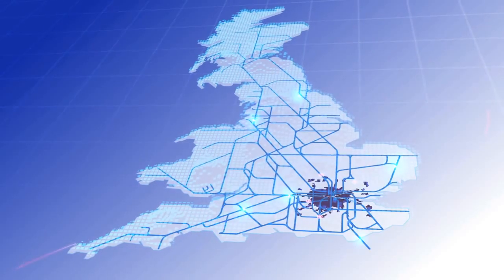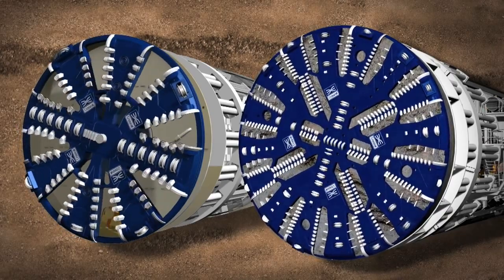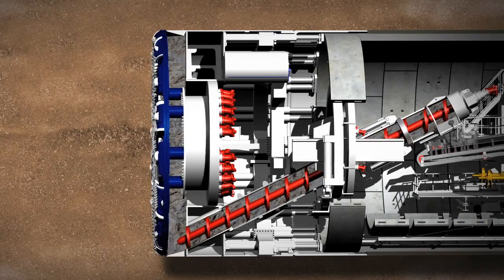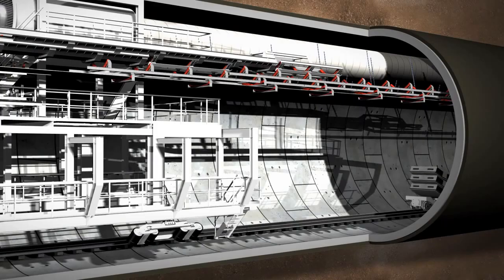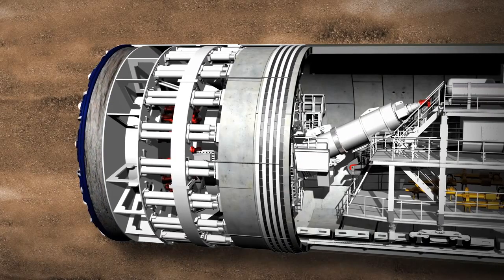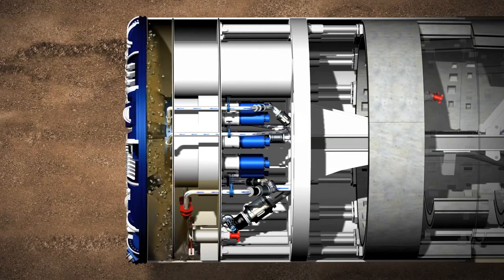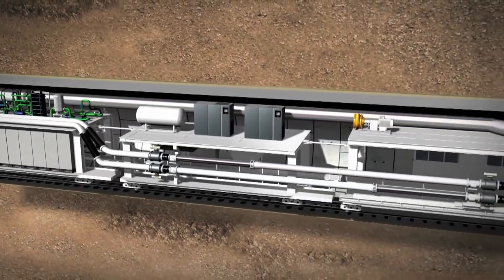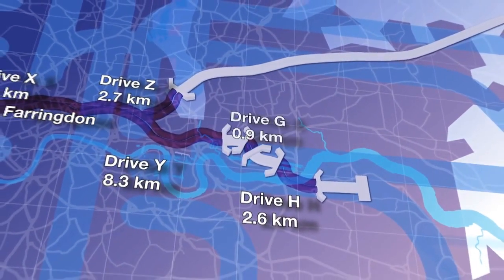As tuneladoras (TBM) utilizadas no projecto ferroviário Crossrail em Londres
As tuneladoras gigantes (TBM - Tunnel Boring Machines) utilizadas no projecto ferroviário Crossrail em Londres - video editado pela Crossrail, Ltd.
Maquinter de Portugal, Lda.
Quinta do Olival das Minas, Rua C -- Lt. 14
2625-285 Vialonga

35 Anos dedicados ao desenvolvimento da engenharia de túneis
Fundada em 1975, a Herrenknecht realizou em 2011 um volume de negócios no valor de 1.017 milhões de euros. Actualmente emprega mais de 3.800 colaboradores, conta com 77 subsidiárias e empresas associadas na Alemanha e externamente, possuindo 35 anos de experiência no domínio da engenharia e dos equipamentos mecanizados para a construção de túneis -- nomeadamente tuneladoras (TBM's) e perfuradoras verticais.
Reconhecida pelos vastos recursos investidos em Investigação, Desenvolvimento e Inovação (I+D+i), a Herrenkencht AG teve um contributo fundamental nos extraordinários progressos técnicos e tecnológicos alcançados na construção de túneis nas últimas três décadas.
Com projectos emblemáticos em todo o mundo, destacando-se, por exemplo, o túnel Elbe em Hamburgo, ou inclusive em Portugal as redes de metropolitano de Lisboa e Porto, a Herrenknecht AG está envolvida na construção do metropolitano do Panamá, nas obras do sistema ferroviário londrino Crossrail e em muitos outros empreendimentos compreendendo túneis e exploração mineira subterrânea.